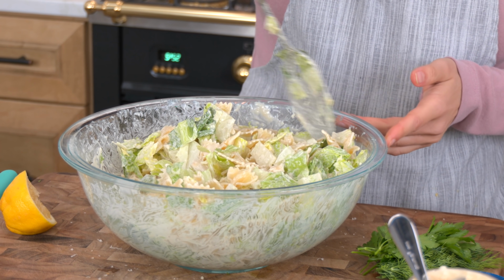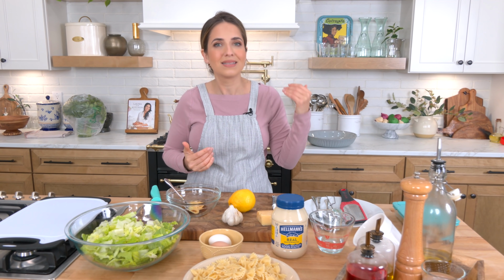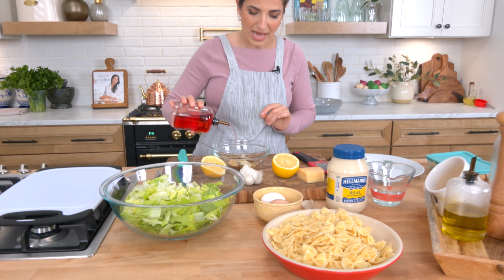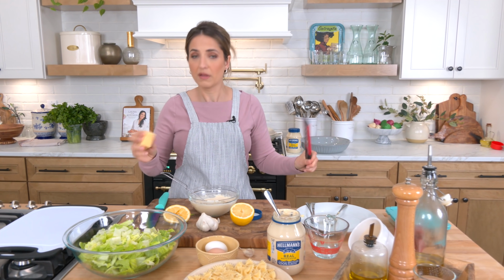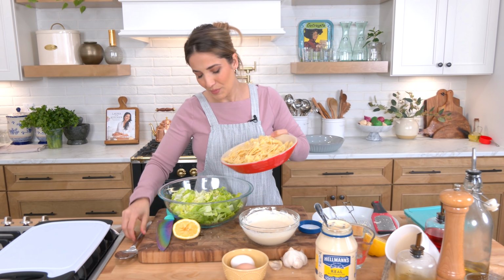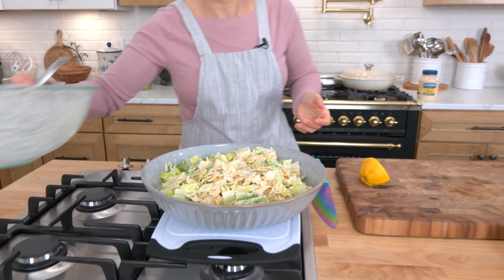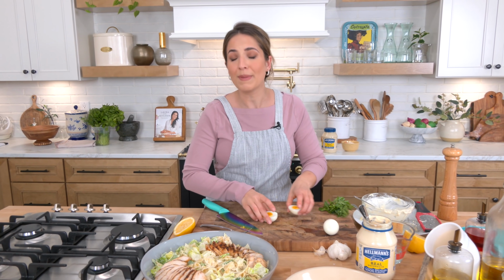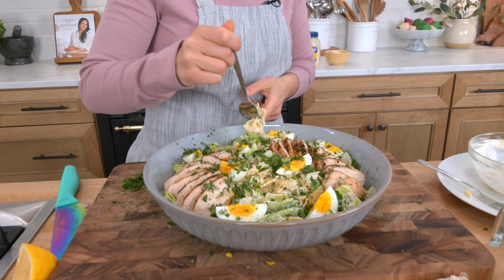Chicken Caesar Pasta Salad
Thanks to Hellmann's for sponsoring this video. Discover more recipes on Hellmanns.com.